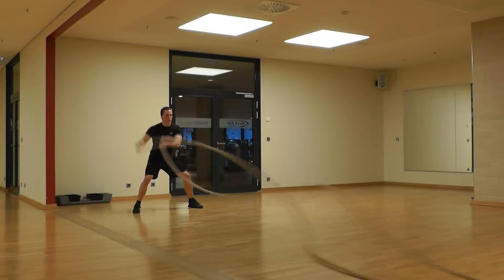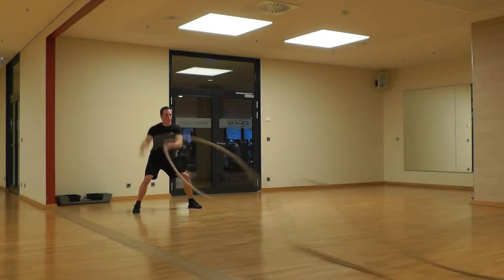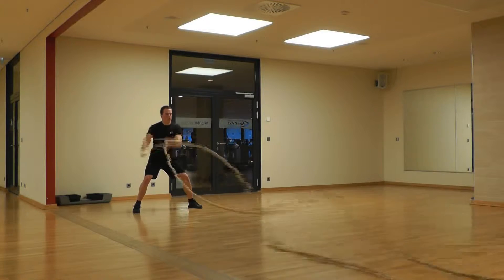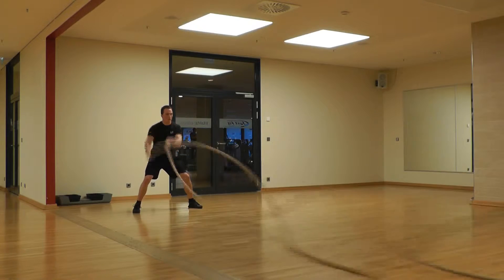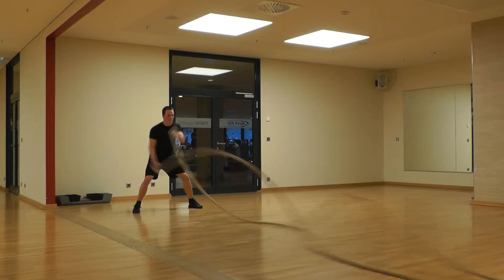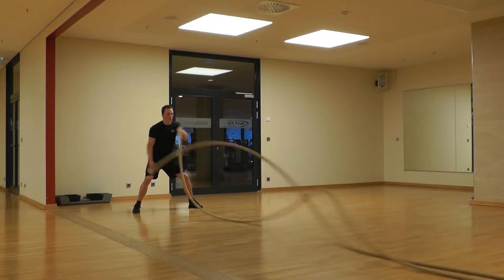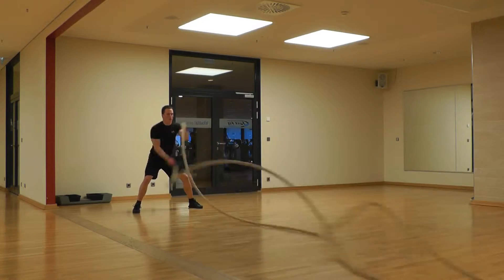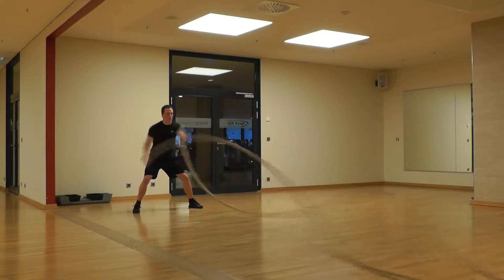Circlewaves into each other EN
Another great exercise for the shoulders and the coordination.